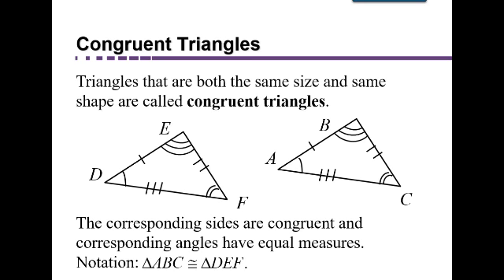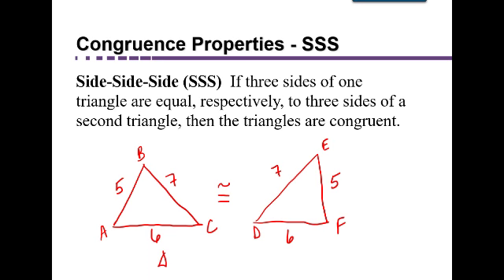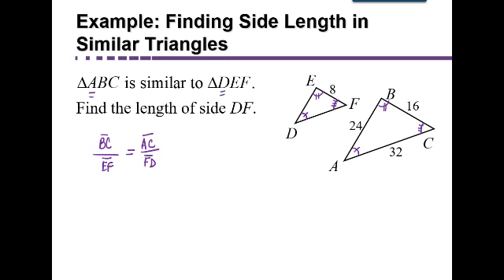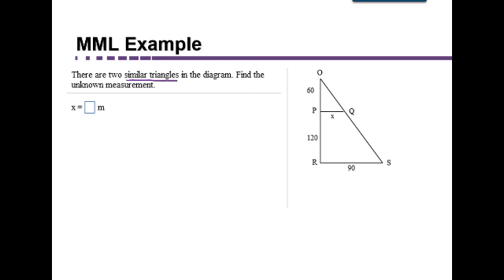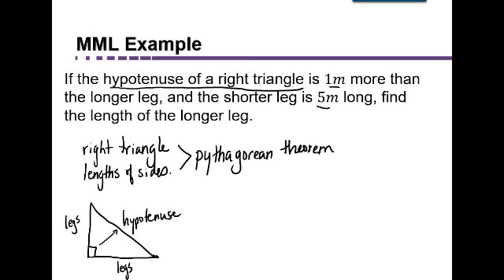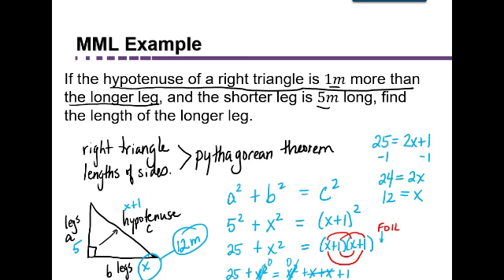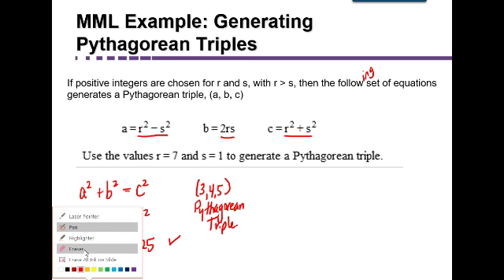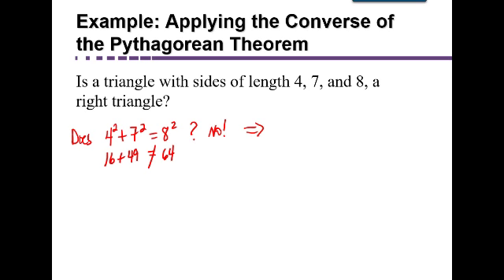MGF1106 Live Chat Week 5 Similar Triangles and Pythagorean Theorem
In this video, we will learn how to identify and work with Similar Triangles and the Pythagorean Theorem.  We will also look at the items in MyMathLab regarding "Pythagorean Triples".